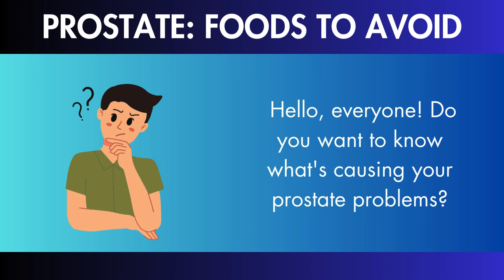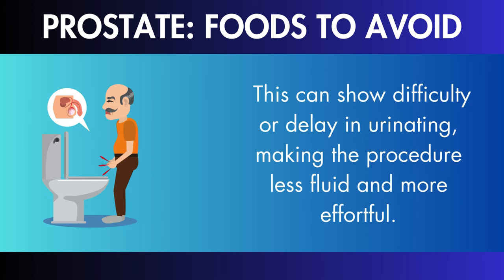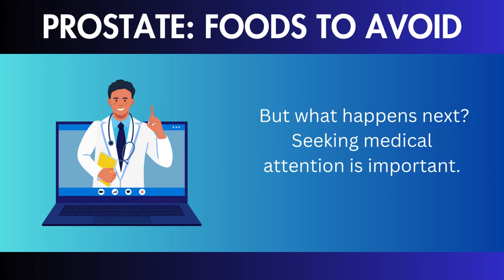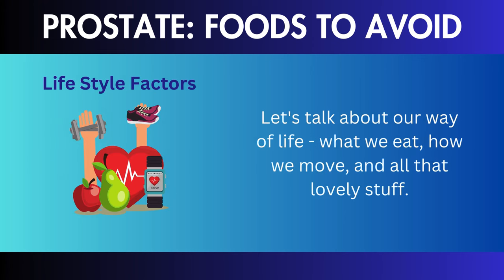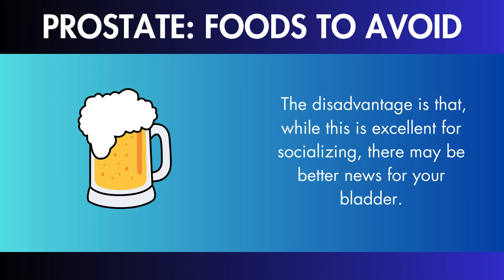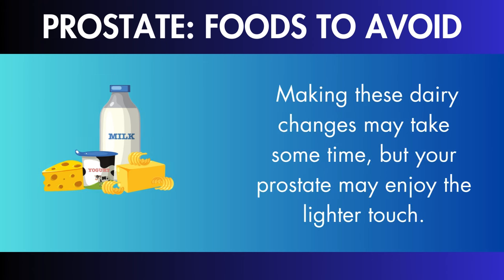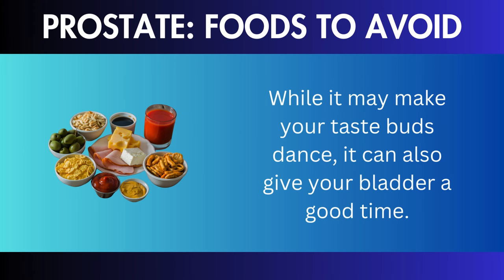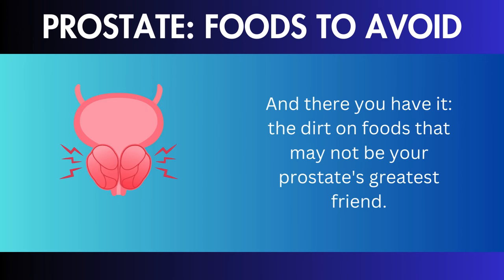Foods You Must Avoid for a Healthy Gland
"Begin your journey to improve prostate health by learning about the foods you should avoid. In this informative video, we explore a comprehensive guide to the top offenders that may compromise the well-being of your prostate gland. Discover the harmful dietary choices to steer clear of, empowering yourself with knowledge for a healthier, thriving prostate. Watch now to safeguard your gland and embrace a lifestyle that promotes lasting wellness. Don't miss out on the key insights that could make a significant difference in your prostate health journey!"
Certainly, here are some relevant tags for the video "Foods You Must Avoid for a Healthy Gland":

1.
2.
3.
4.
5.
6.
7.
8.
9.
10.